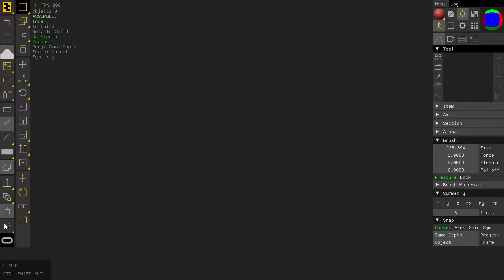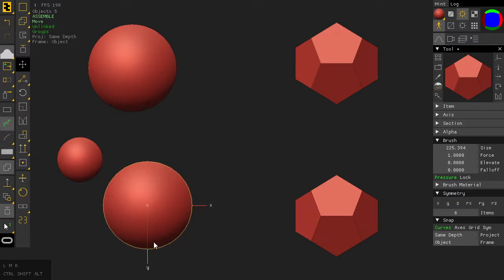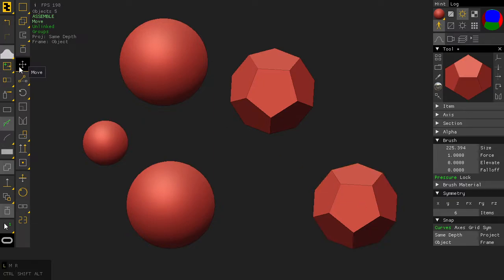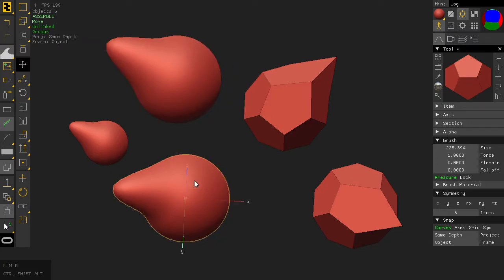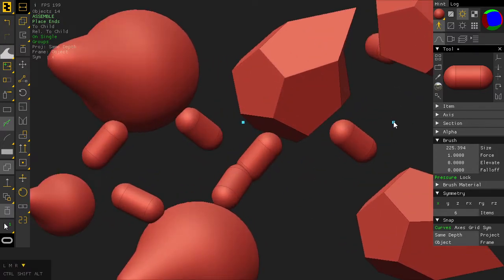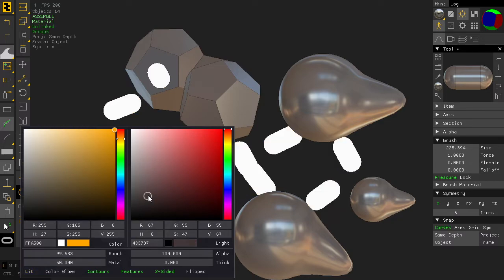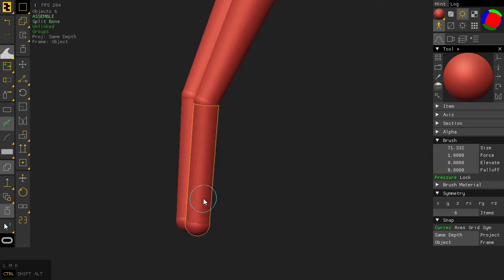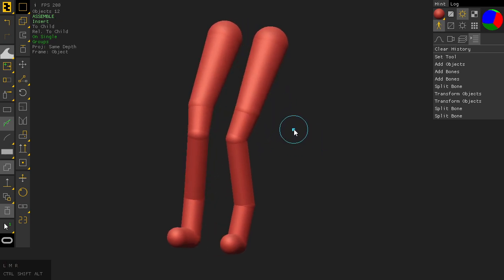Clavicula :: Links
Tutorial describing linked objects in Clavicula In simple use cases links allow for some sort of automatic multiselect (which will also be implemented this year). But it can also add flexibility in rigging/moving objects together and can streamline the workflow for hierarchical/skeletal structures.